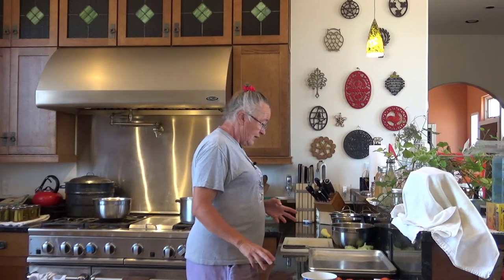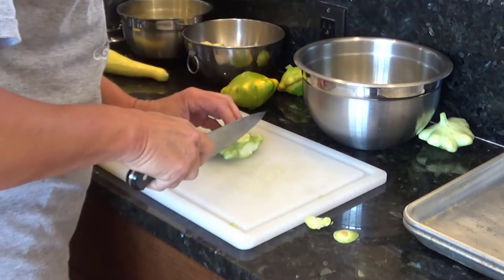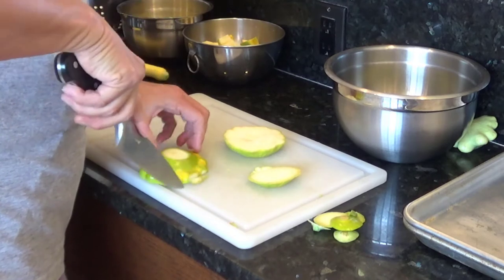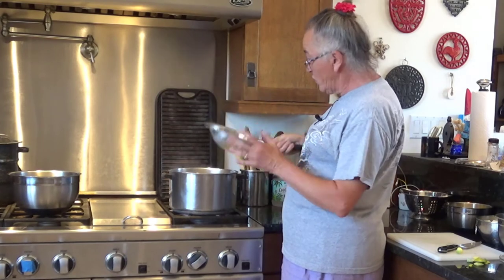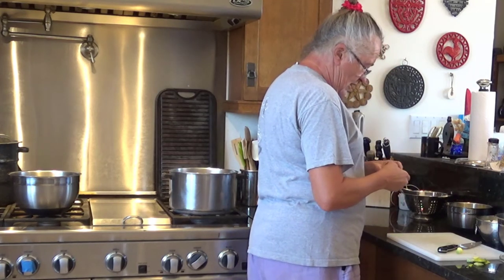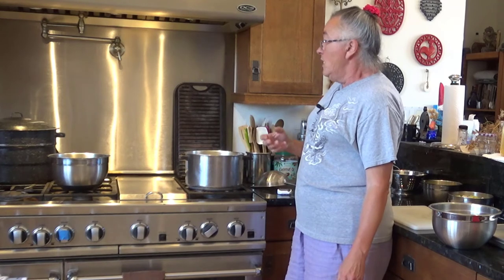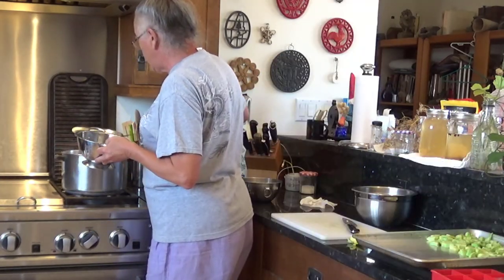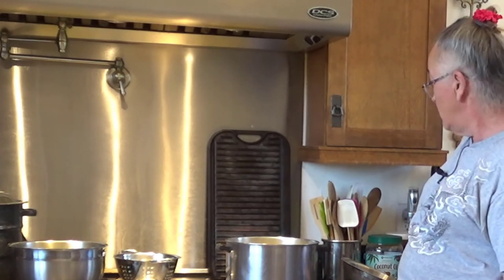How To Freeze Squash Easily And Conveniently lets-can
Is your garden beginning to overwhelm you? How To Freeze Squash Easily And Conveniently will take you through a no-fail way of preserving some of your food bounty.lets-can

Take care.

Henry & Irene
BrainStorm Acres